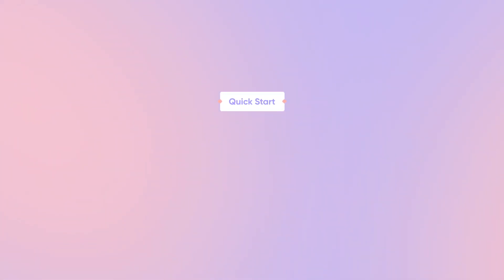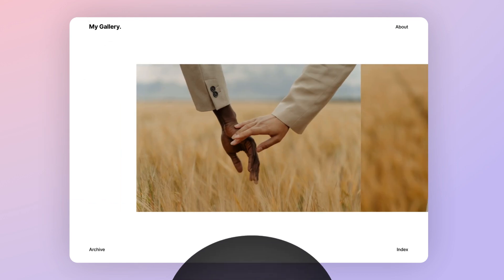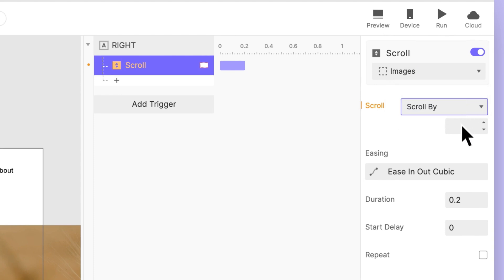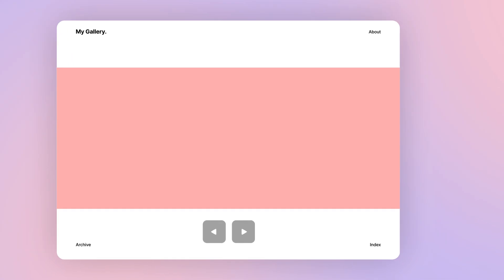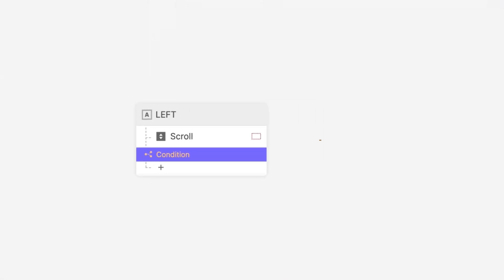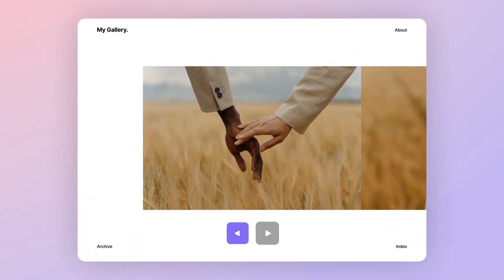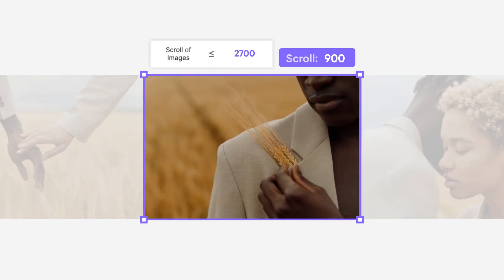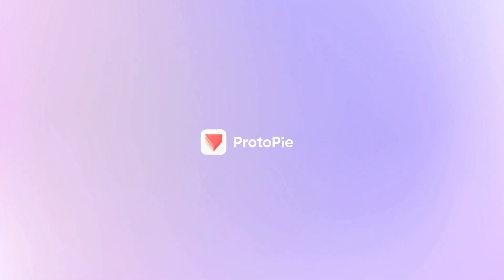ProtoPie School: Website Photo Gallery | ProtoPie Tutorial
Enhance your prototyping skills creating a website photo gallery with keyboard navigation. Learn how to enable smooth and responsive keyboard interactions using the Press feature, making your desktop screen prototypes more interactive and user-friendly.